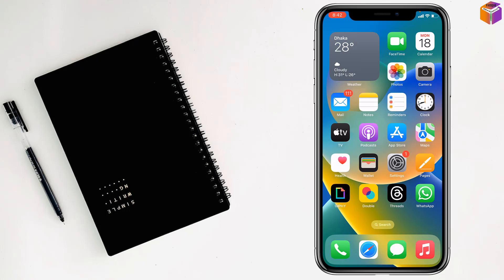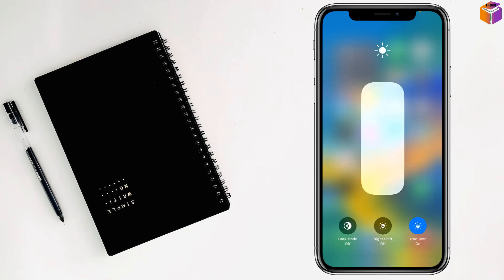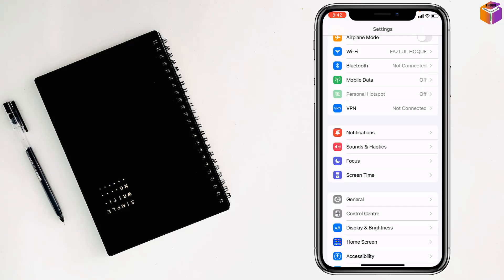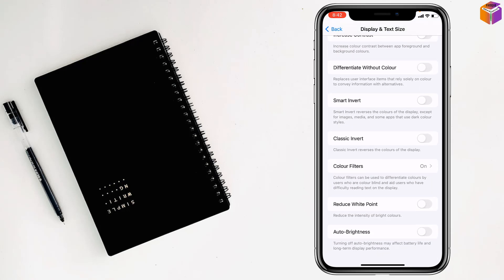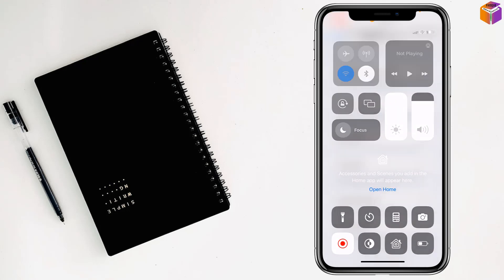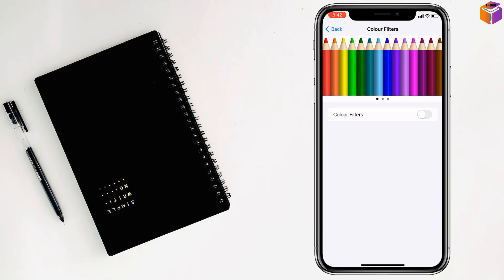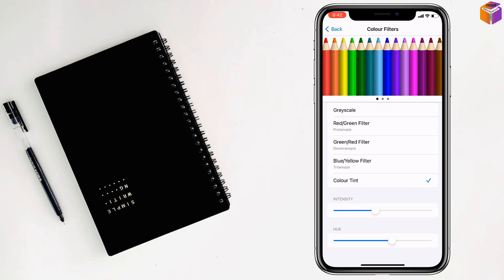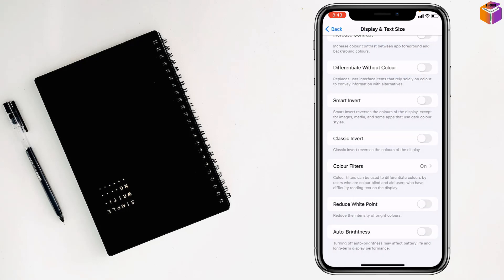How to make maximum brightness of your iPhone 2023 | F HOQUE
Maximizing iPhone Brightness: A Step-by-Step Guide. Boosting iPhone Display Brightness to the Max. Solving iPhone Brightness Issues: Get It to the Maximum. iPhone Brightness Tips: How to Reach Maximum Levels. Quick Fixes for Getting the Most out of iPhone Brightness. If you're looking for a way to get the brightest possible iPhone screen, this video is for you. In this video, I'll show you how to make your iPhone screen brighter than ever before, using both built-in and third-party methods.
I'll cover everything from how to adjust the brightness slider to how to use hidden features to boost the brightness of your iPhone screen. I'll also provide some tips on how to make your iPhone screen brighter without draining your battery.
Whether you're trying to watch videos in bright sunlight, play games with more vivid colors, or simply read text more easily, this video will show you how to get the most out of your iPhone screen brightness. So if you're looking for a way to make your iPhone screen brighter, be sure to check it out!

From
F HOQUE.